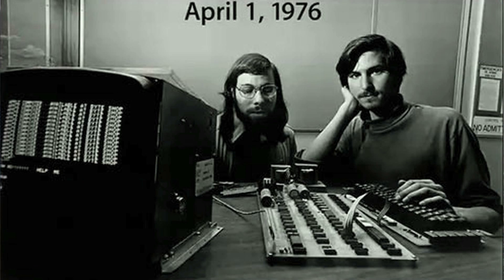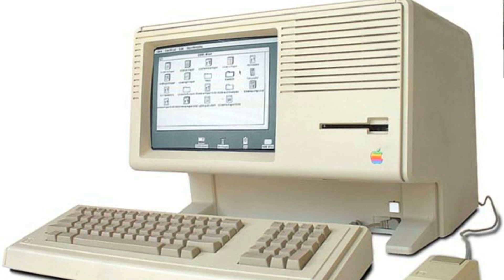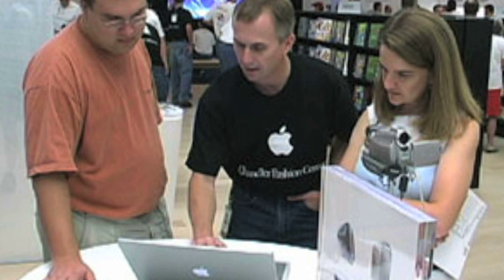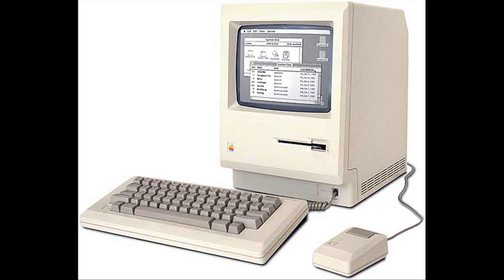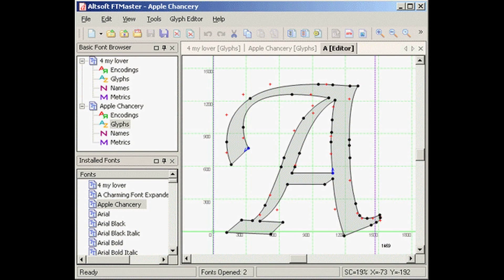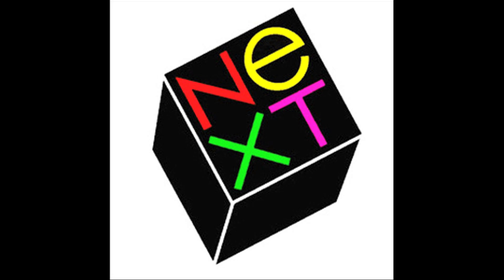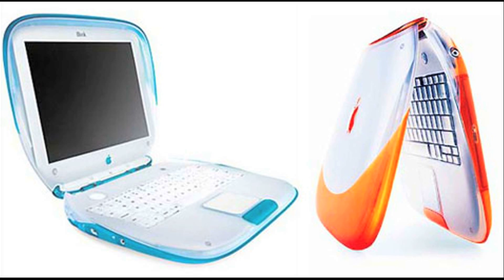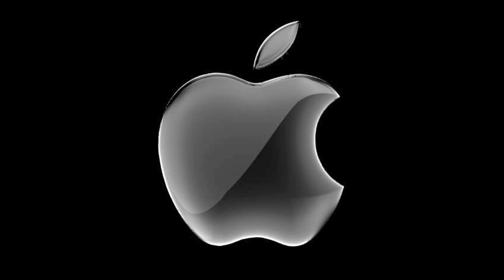The Evolution of Apple Computer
Info Tech Computer History Project. Produced by: Hannah Gibson and Amanda Green.